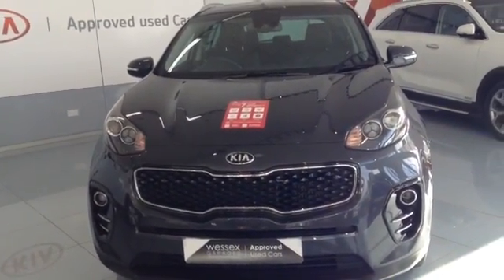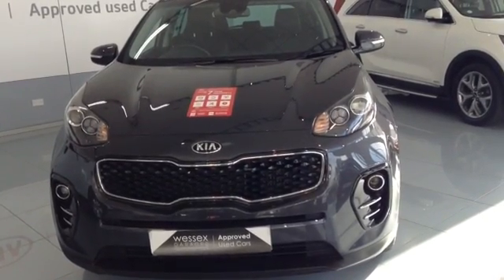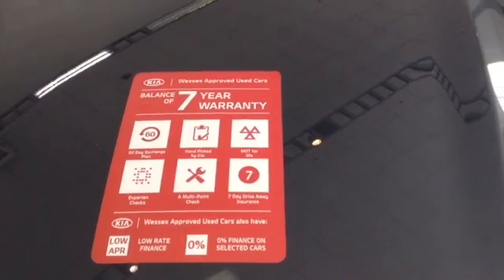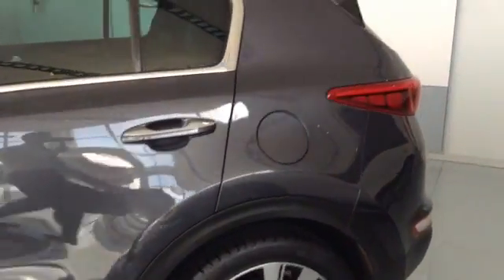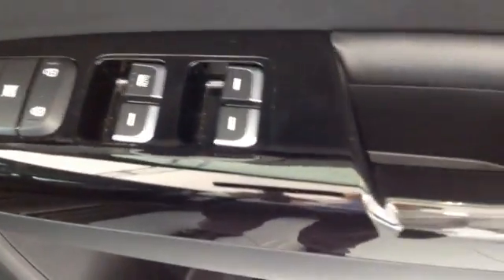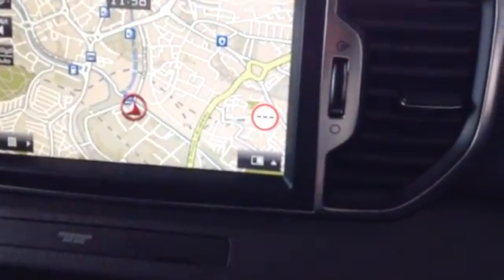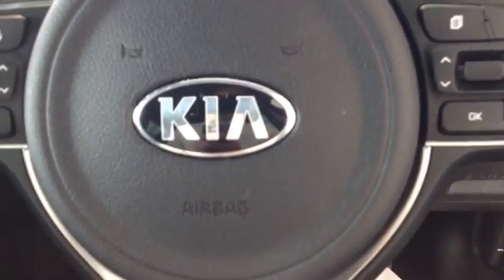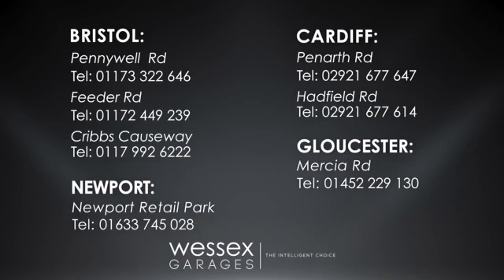Wessex Garages | Used Kia Sportage 3 on Feeder Road in Bristol | WV16NMM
Here we have a Kia Sportage 3 from Wessex Garages, Feeder Road.